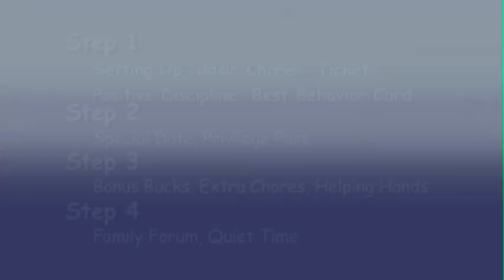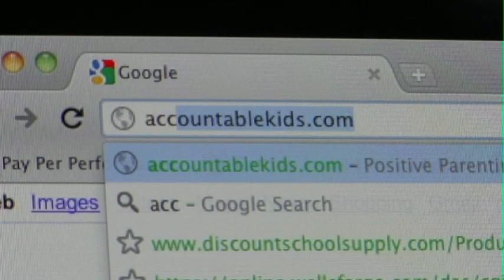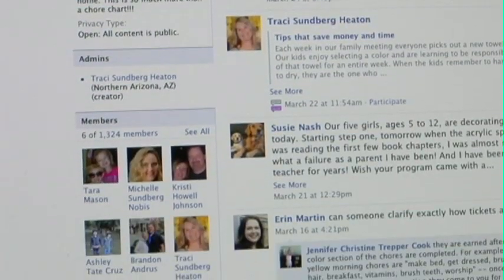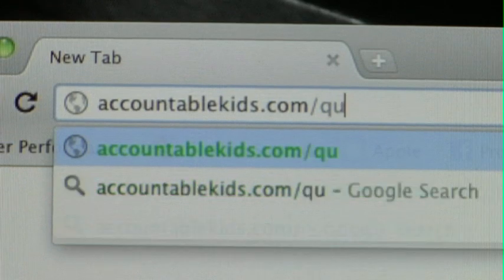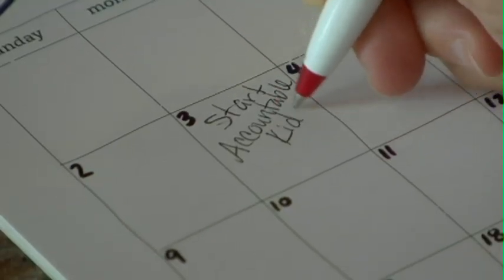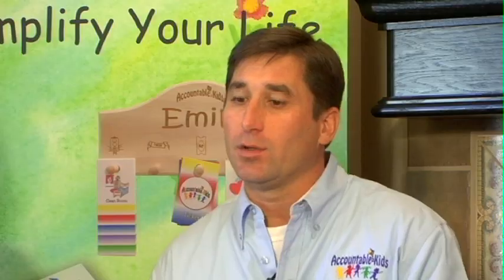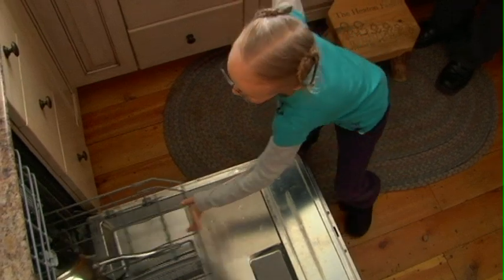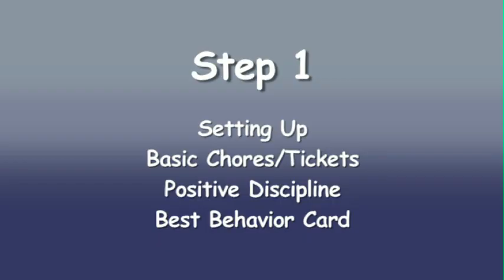Accountable Kids 2nd cut (1st 10 min)-YouTube.mov